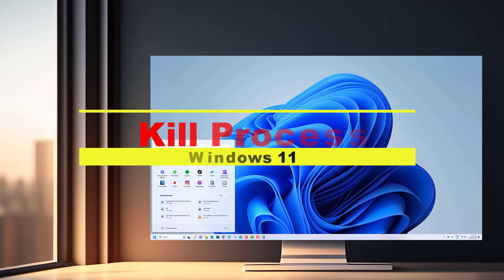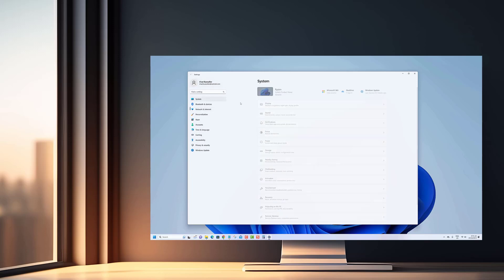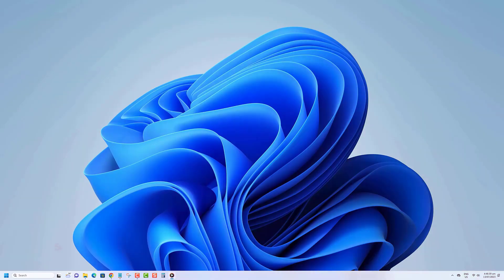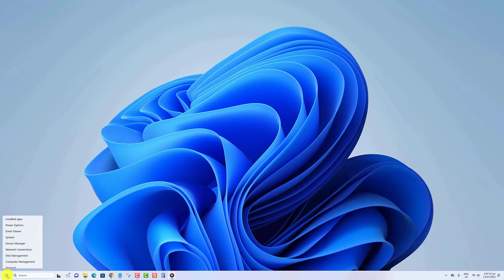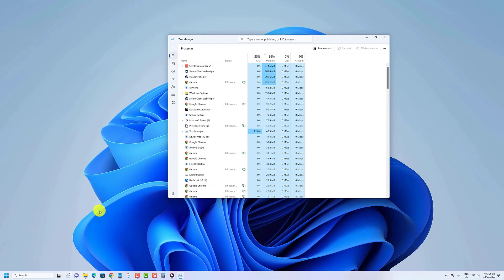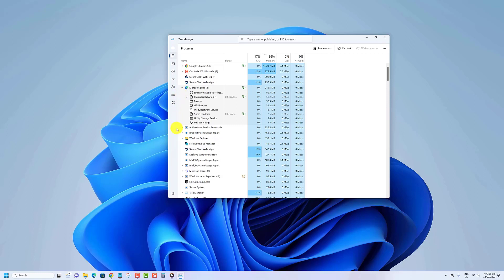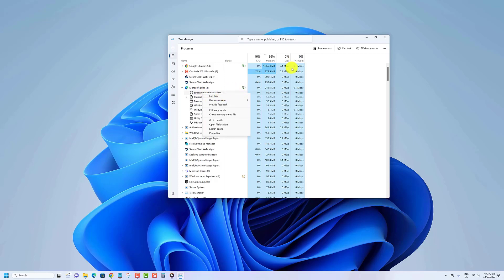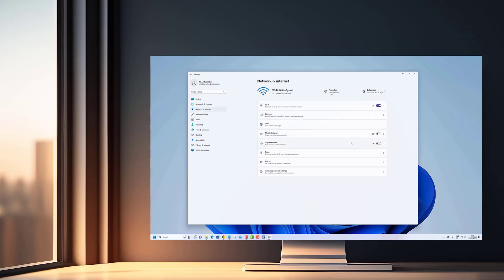How to Kill Process in Windows 11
Welcome to our comprehensive tutorial on how to kill a process in Windows 11! In this video, we will guide you through various methods to terminate a process using built-in tools and third-party software. Whether you're a beginner or an advanced user, we've got you covered with step-by-step instructions and helpful tips. Understanding how to end unresponsive or problematic processes can improve your computer's performance and overall user experience. Watch the video now and take control of your Windows 11 system!